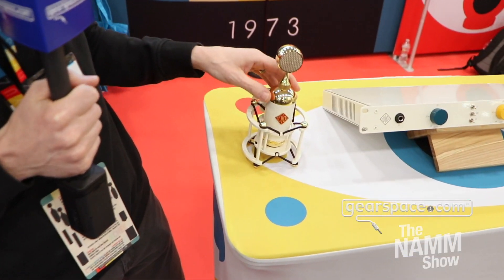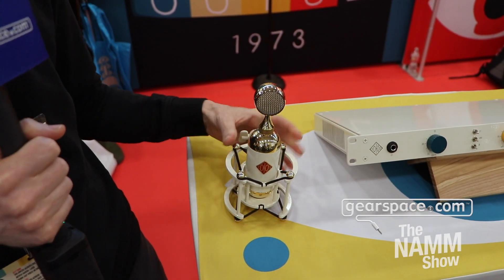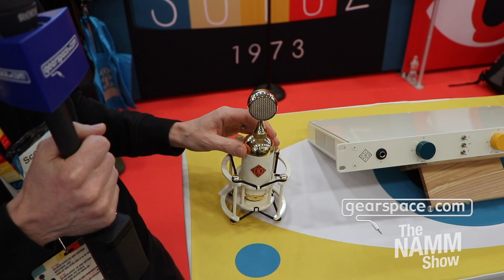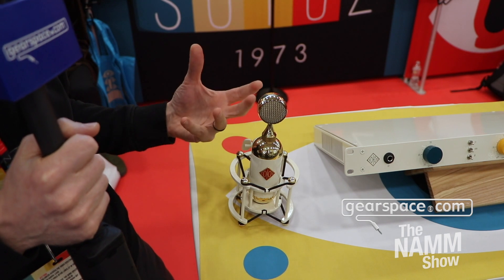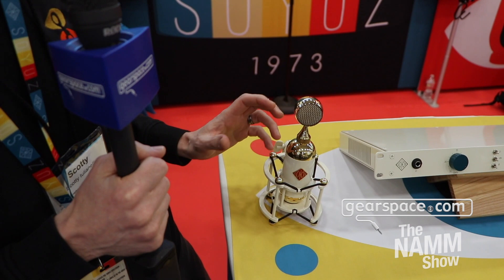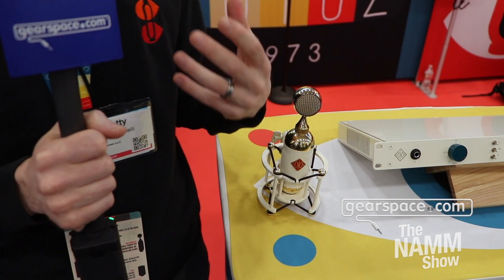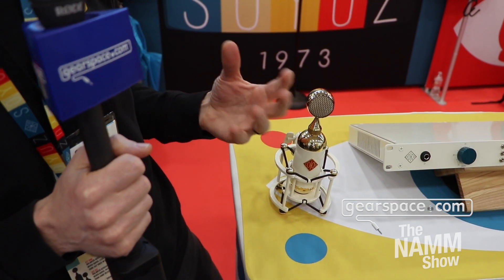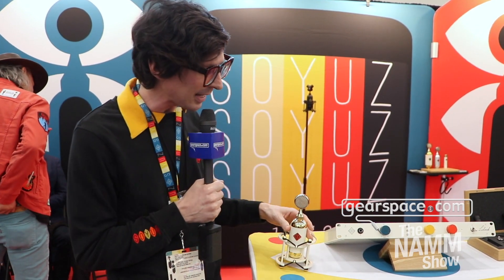Soyuz 023 Bomblet Limited Edition - Gearspace @ NAMM 2024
Soyuz showcases the Anniversary Edition of their exquisite FET Mic!